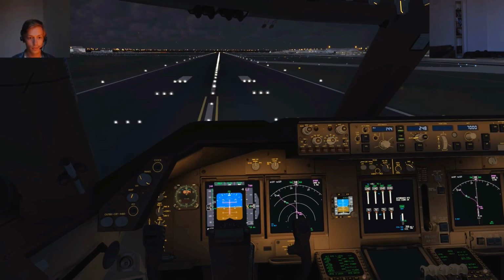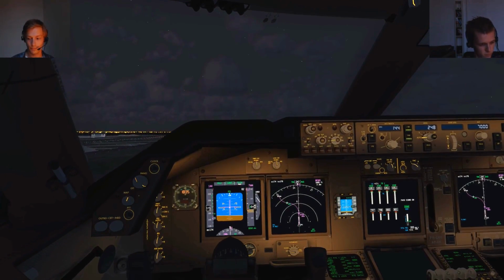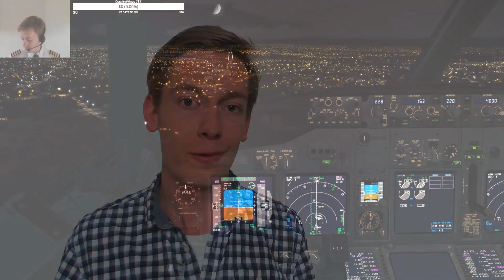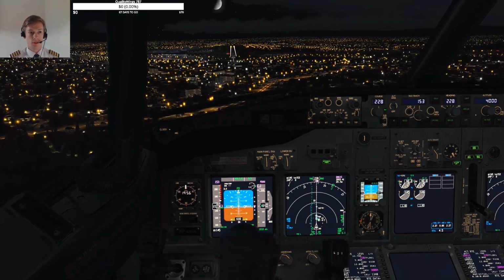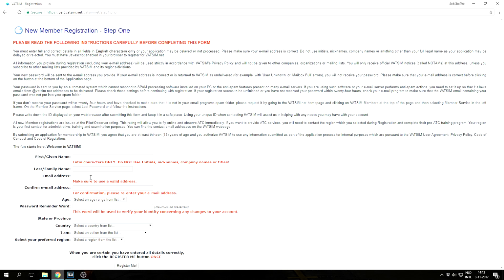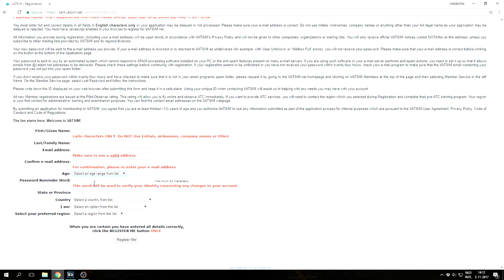✈️🌎 Why Should YOU join VATSIM? What it is & How to Sign Up! [VATSIM Tutorials 2017 - #1]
What is this 'VATSIM' stuff all about? Why should I join and how? All these questions are answered in this 2nd video in the 2017 VATSIM Tutorial series by the AviationPro channel! :) 👇👇MORE INFO & TIMESTAMPS HERE!!👇👇 👉 If you appreciated this content, please consider a donation!

--- INFO ---

In this video, we will take a look at what VATSIM is, why you should join, what characteristics you should have when considering to become a VATSIM pilot or controller, and we take a look at the VATSIM website and how to sign up for VATSIM!

--- OTHER AVIATIONPRO VIDEOS YOU WILL LIKE ---

--- SUPPORT AVIATIONPRO ---

Like the videos and VATSIM flights that I make? Please consider supporting me! Your help allows me to continue to make more videos and to keep this channel alive! :)

👉👉--- TIMESTAMPS --- 👈👈

👉 - Introduction 0:00
👉 - What is VATSIM? 0:24
👉 - Can other people see me if I use my sim? 1:26
👉 - How VATSIM is structured: 1:56
👉 - Reasons why you should join VATSIM: 3:22
👉 - Is VATSIM for nerds? 4:12
👉 - Other things you can learn using VATSIM: 5:59
👉 - Other great things about VATSIM: 7:11
👉 - Isn't flying on VATSIM scary or hard? 8:12
👉 - Traits & Characteristics you need for VATSIM: 8:57
👉 - VATSIM website & Signing Up: 10:16
👉 - Outro & Next video: 14:53

VATSIM is an online flying network where people from all around the world can fly all over the world using their flight simulator. Pilots are guided by people who act as air traffic controllers. Pilots and controllers use real world aviation procedures and phraseology to simulate aviation with a high degree of realism.

--- MY SPECS ---

--- GET SOCIAL WITH AVIATIONPRO! ---

--- PICTURES

--- NOTE ---

This channel or its videos in this series are not associated with any VATSIM Authorized Training Organization (ATO) or part of any other program. This is just a new set of videos to help pilots out on the network in an easy (and free!) manner. This is important, because it allows new pilots to make a good start with confidence. If you like to follow training, and get pilot ratings (e.g. P1, P2... etc.) check out this